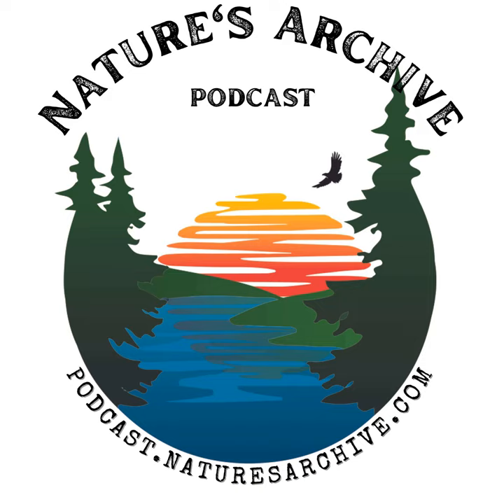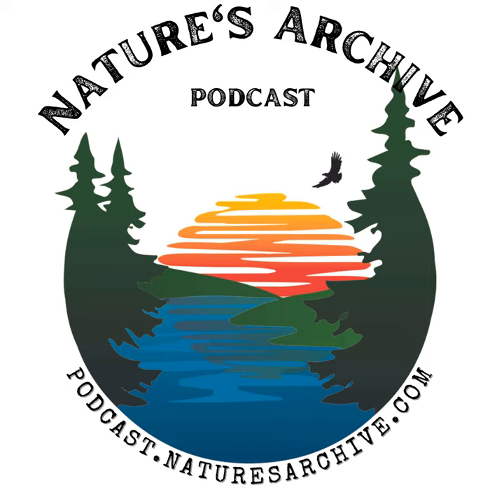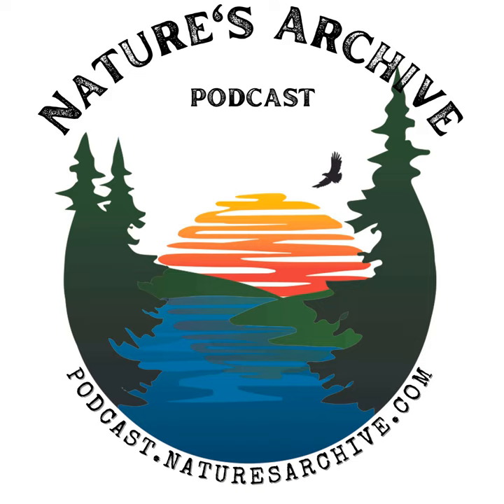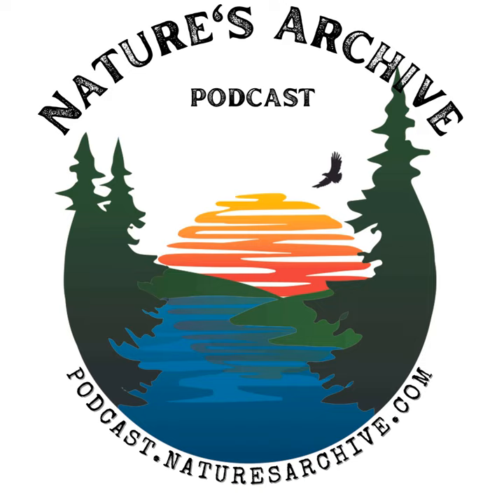#47: Field Guide to Field Guides with Cricket Raspet, Allen Fish, and Michael Hawk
Warning - listen to this episode at your own risk! If you aren't careful, you may find yourself out a few hundred dollars. Why? Today we're talking field guides - the books and apps that help you identify, find and learn about all kinds of amazing creatures.

Joining me are Allen Fish, of the Golden Gate National Parks Conservancy as Director of the Raptor Observatory and as Associate Director of community science, and Cricket Raspet of the California Academy of Sciences.

We discuss what makes a great field guide, share some stories about our first and favorites, and start with a lively discussion of our first field guides, which transitions into all sorts of interesting guides - everything from bumblebees to fungi to plant galls to lichen to desert holes! We also discuss apps and other technology that can assist, or dare I say, replace physical field guides. That's just the start!

We didn't have time to cover everything in our stacks of favorites, so check our blog for more.

Follow Cricket on IG and iNat , and check Allen's organization, Golden Gate Raptor Observatory @goldengateraptors , or ggro.org

LINKS - See FULL SHOW NOTES for more links
All That the Rain Promises and More: A Hip Pocket Guide to Western Mushrooms
Beached Marine Birds and Mammals of the North American West Coast
Bumblebees of North America
Crossley ID Guides
Field Guide to Desert Holes
Field Guide to Grasshoppers, Katydids, and Crickets of the United States
Field Guide to Manzanitas
Horned Lizards of North America
Laws Field Guide to the Sierra Nevada
National Geographic Field Guide to Birds of North America
Natural History of Vacant Lots
Plant Galls of the Western USA
Sibley Field Guide to Birds
The Coasts of California
Tracks and Sign of Insects and Other Invertebrates

Discover the Jumpstart Nature Podcast - entertaining and immersive, it's the nature fix we all need.

Check past Nature's Archive episodes for amazing guests like Doug Tallamy, Elaine Ingham, and Gabe Brown, covering topics from bird migration to fungi to frogs and bats!